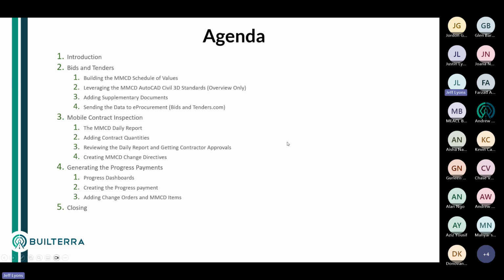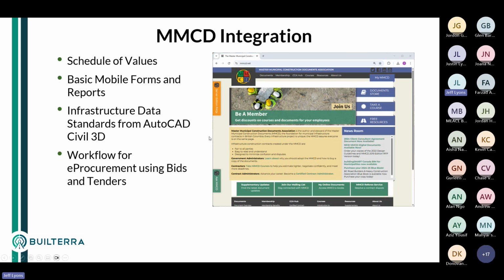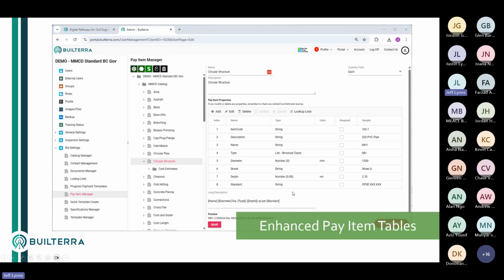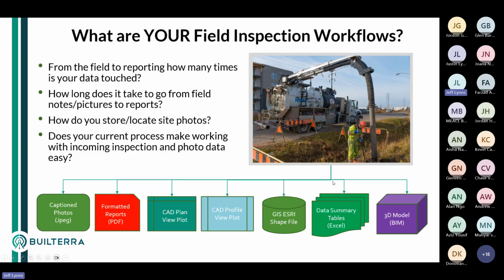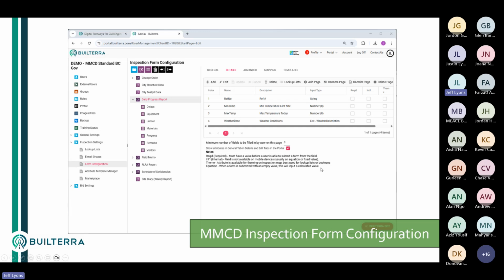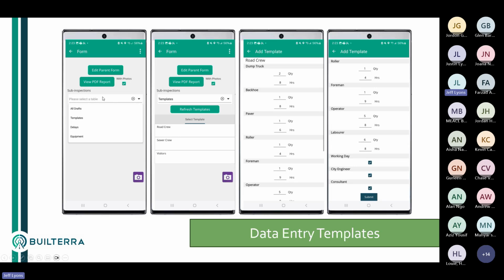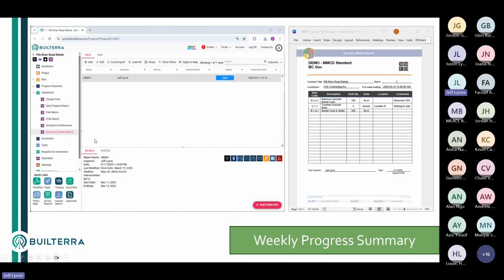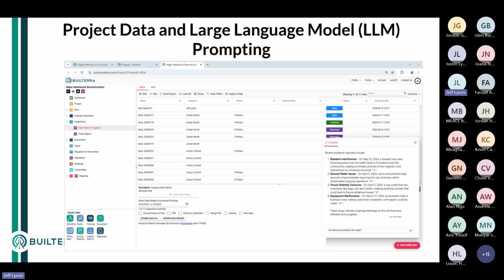Using Builterra for MMCD Construction Contract Administration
**Abstract:**

This session provides a comprehensive overview of the digital transformation in contract management and inspection, focusing on the MMCD framework. It begins with an introduction to bid and tender processes, detailing the creation of an MMCD Schedule of Values and the integration of AutoCAD Civil 3D standards. Participants will explore the management of supplementary documents and the seamless transition of bid data to eProcurement platforms like Bids and Tenders.

The discussion extends to mobile contract inspection, covering essential topics such as MMCD Daily Reports, contract quantity tracking, contractor approvals, and change directives. Additionally, the session delves into generating progress payments, emphasizing dashboards, payment creation, and managing change orders within MMCD compliance.

Concluding with a strategic overview, this session aims to enhance efficiency in contract administration through structured workflows and digital tools.